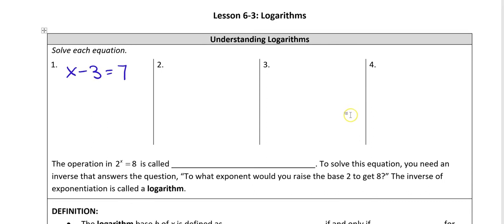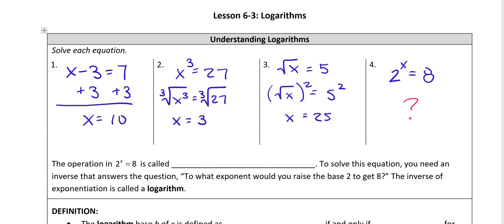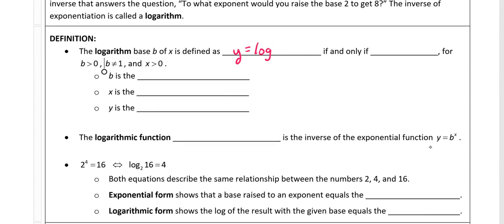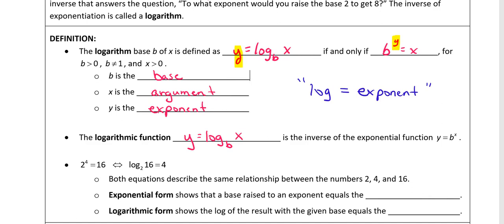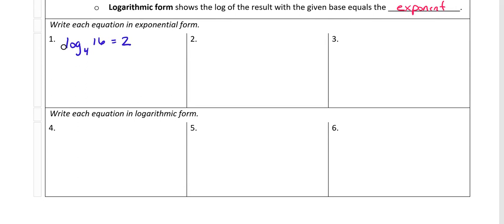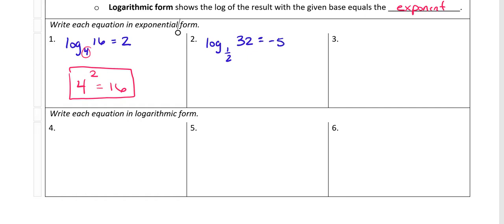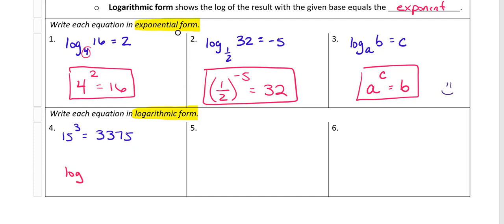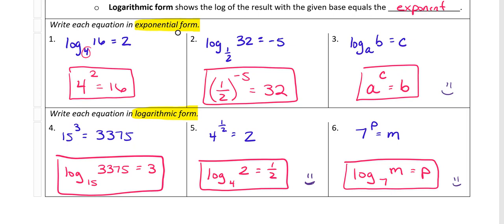Lesson 6-3: Logarithms Part 1